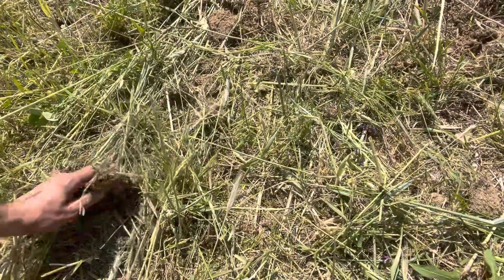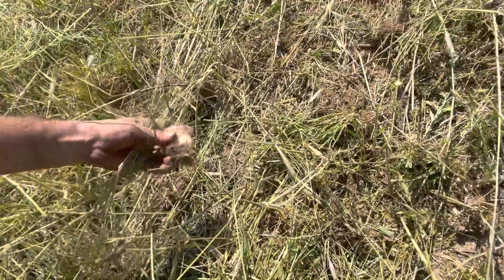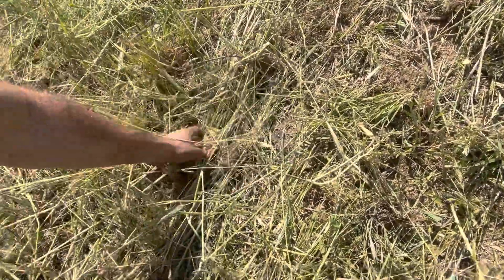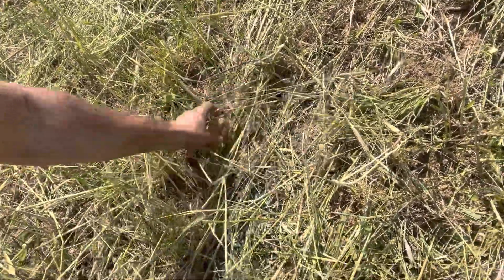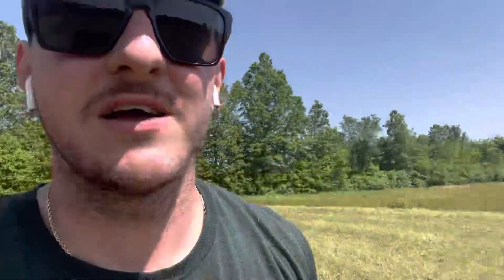Part two using a tiller and mower to terminate cover crop